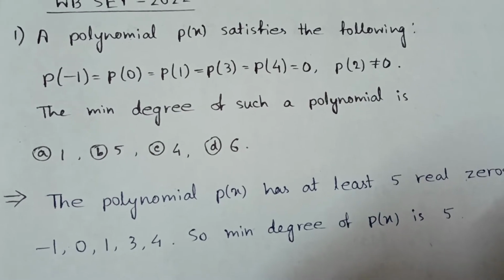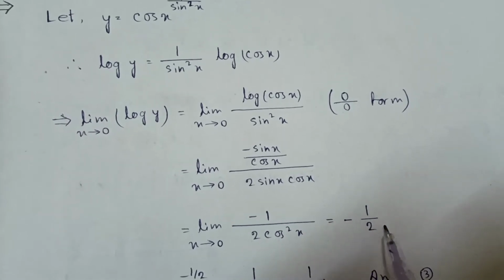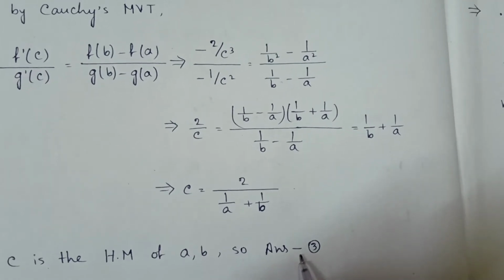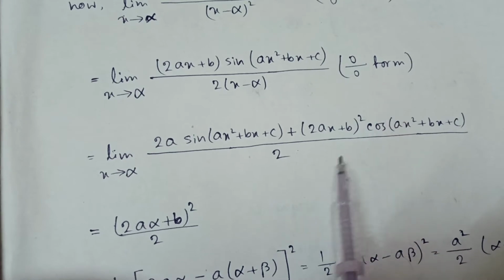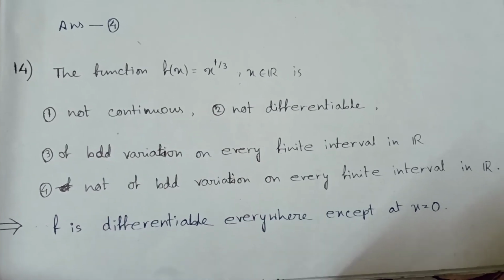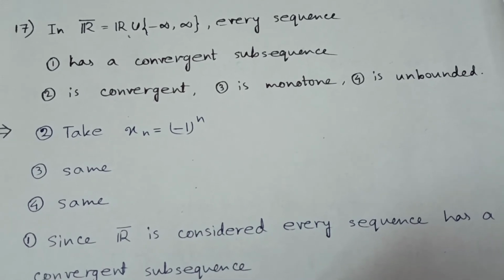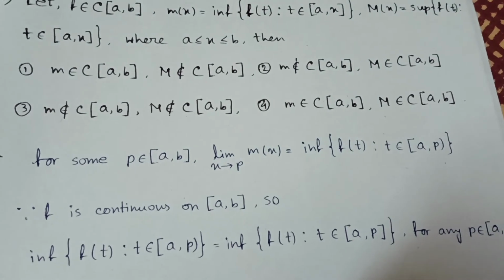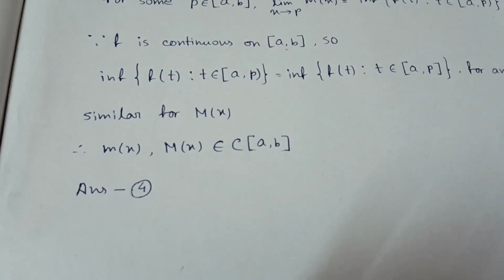WB SET 2022|| Real Analysis (complete solution)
WB SET 2022 Real Analysis complete solution in English
with short tricks, strategy and approach to solve questions on advanced maths in competitive exams